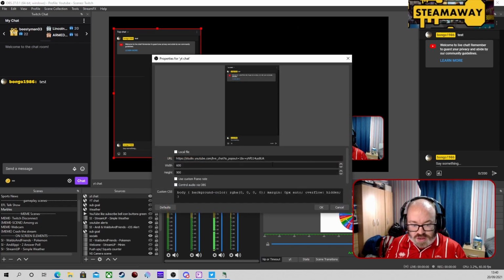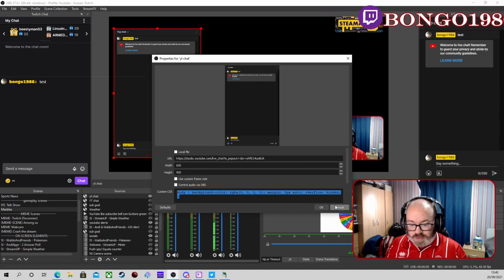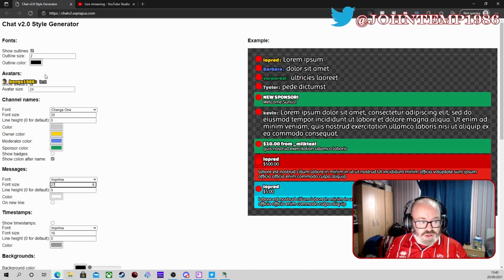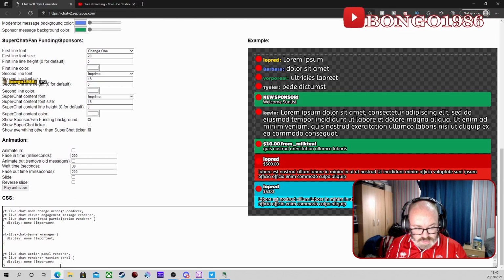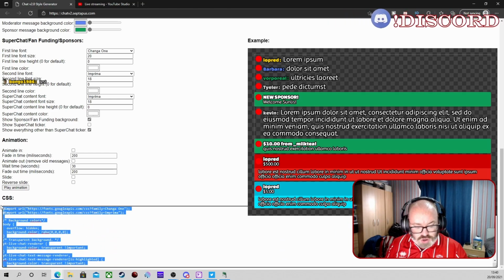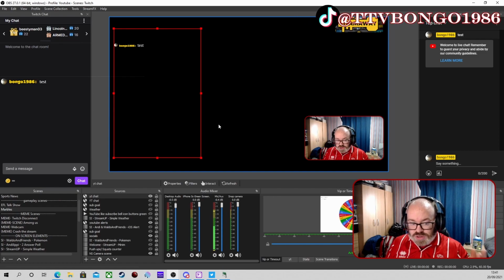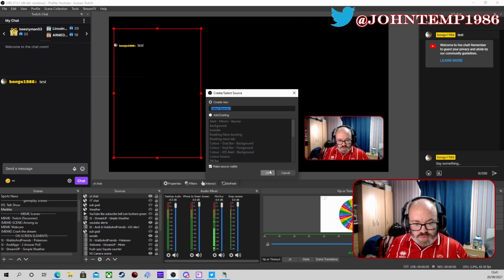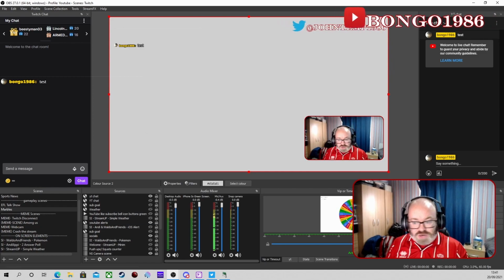Add TRANSPARENT & CUSTOM chat overlay to you YouTube Streams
We all know the stock YouTube chat you can add as a browser source looks horrendous. So in the video we show you how to make the chat overlay transparent, this can work with twitch chat too as well as YouTube.

socials
The three T's

66% . 166/250
Latest member
Dhruv_619♯1605